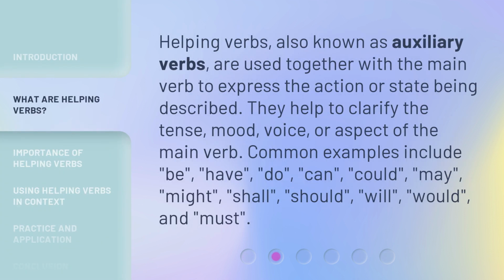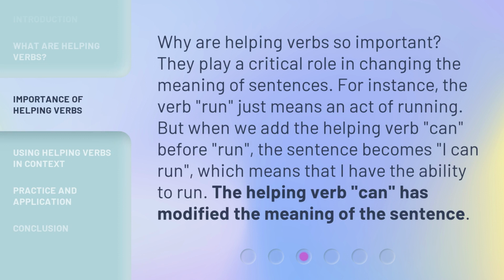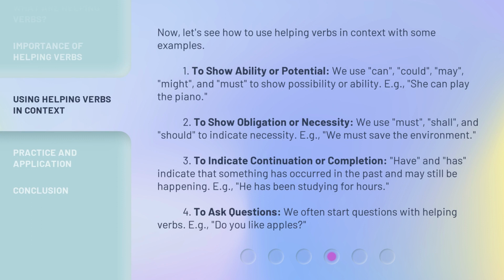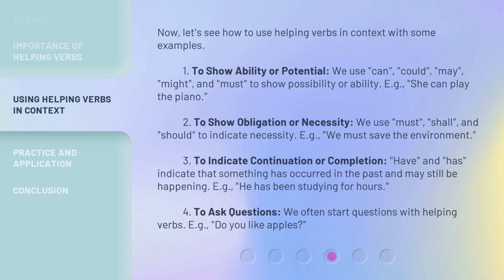Decoding the Secret Helpers: A Journey Into Helping Verbs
Unlocking the Mystery of Helping Verbs: A Beginner's Guide • Join us on a journey to decode the secret helpers of the English language - the helping verbs! In this video, we'll explore what they are, why they're important, and how to use them in context. Get ready to master the art of using helping verbs with ease and confidence!

00:00 • Introduction - Decoding the Secret Helpers: A Journey Into Helping Verbs
00:38 • What are Helping Verbs?
01:14 • Importance of Helping Verbs
01:45 • Using Helping Verbs in Context
02:45 • Practice and Application